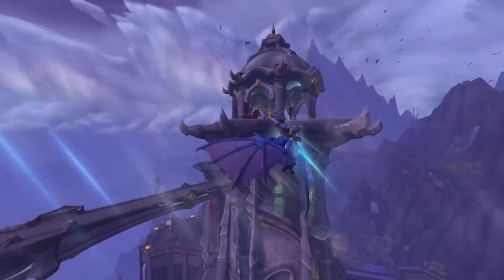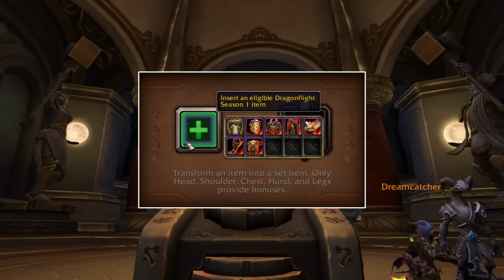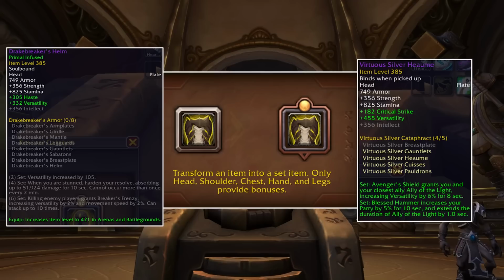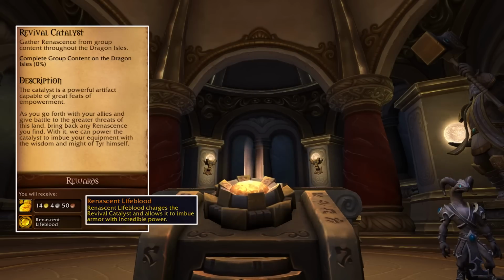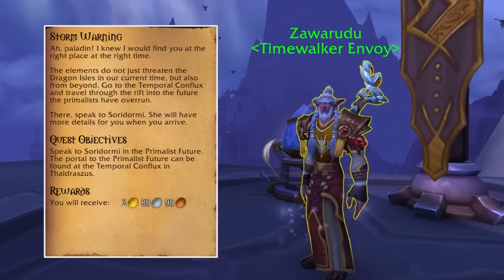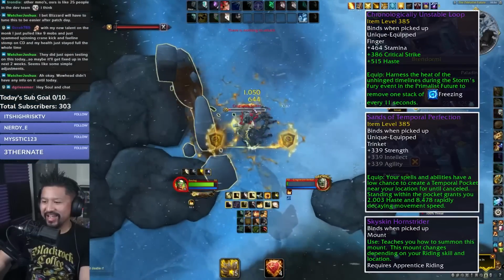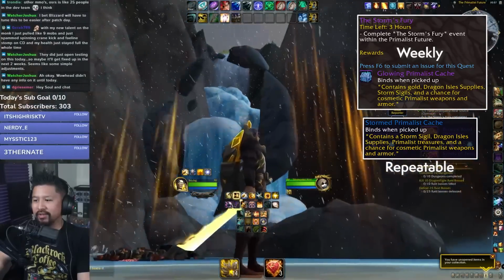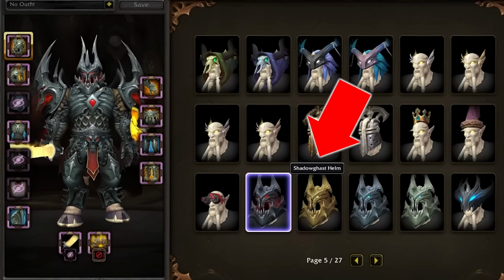What Happens When 10.0.5 Launches This Week - Your Dragonflight Guide #9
Dragonflight Patch 10.0.5 launches this week with a few new features that I'll take you through, along with this week's events!

0:00 Intro
0:36 Revival Catalyst feature
3:25 Primalist Fury event
5:29 Misc highlights
7:02 This week's events